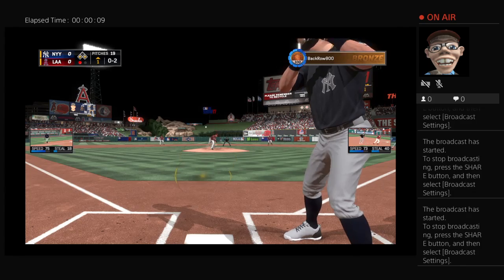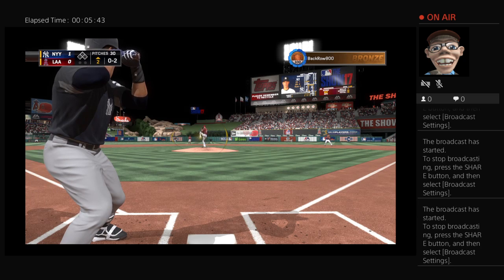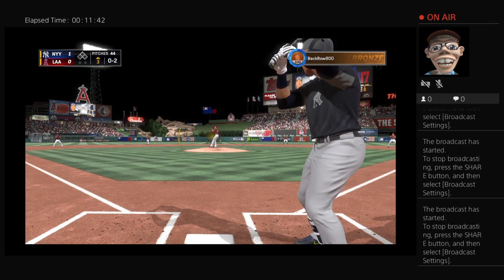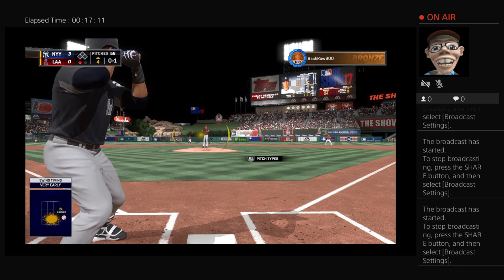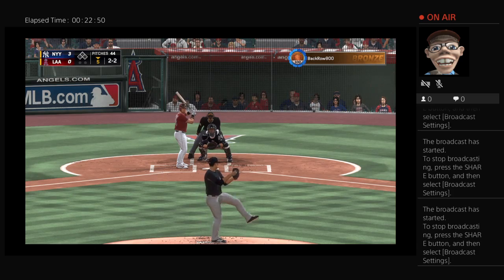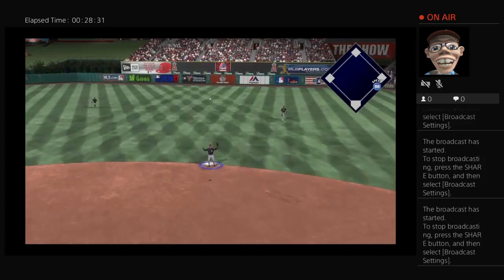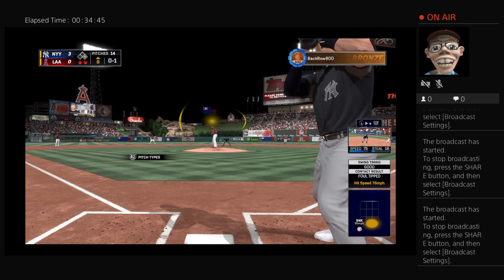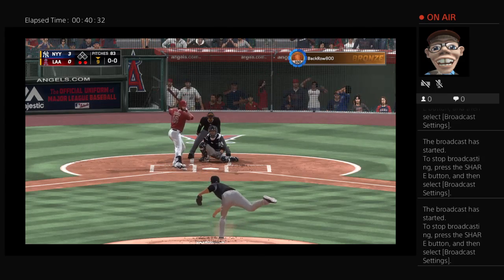Grnbronco2's Live PS4 Broadcast